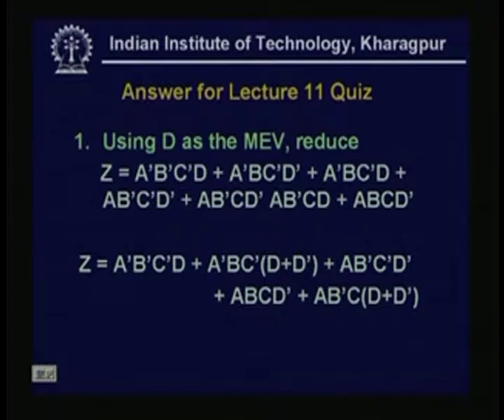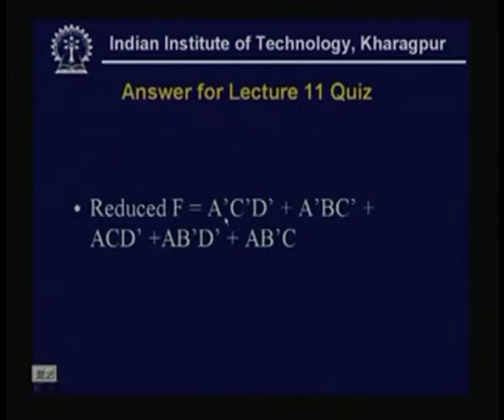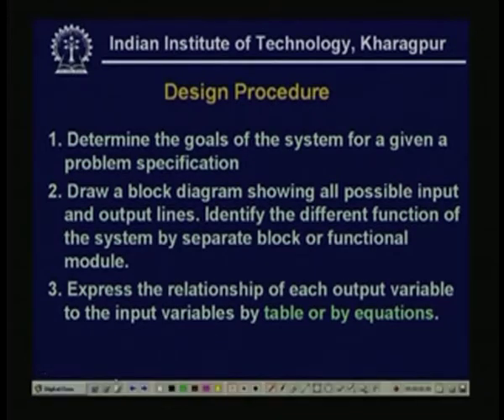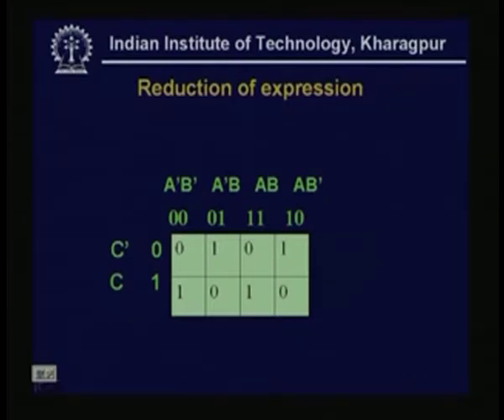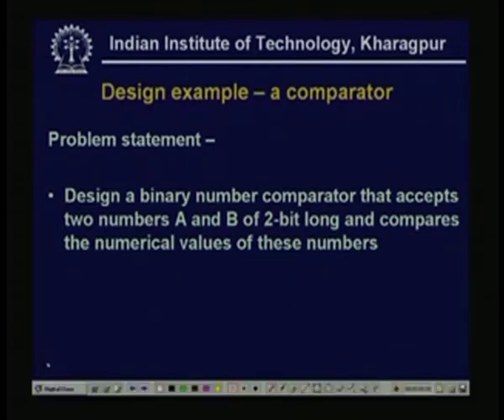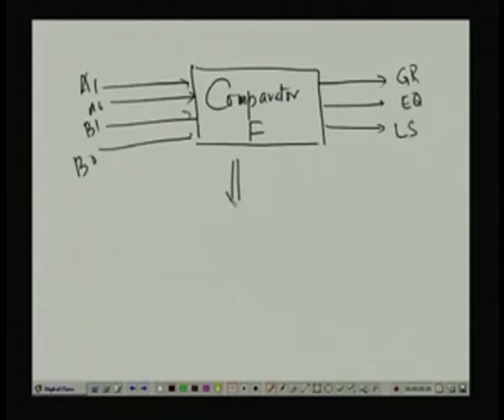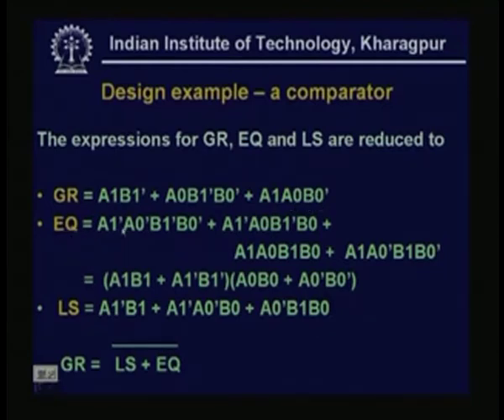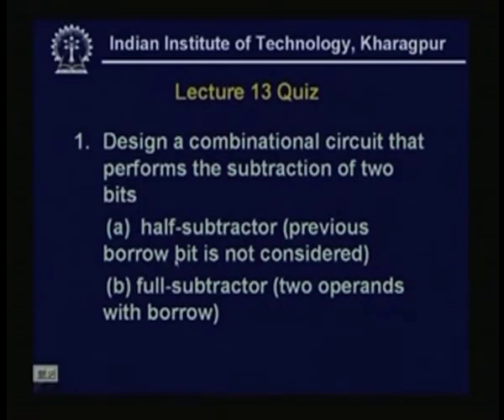Combinational Circuit Design